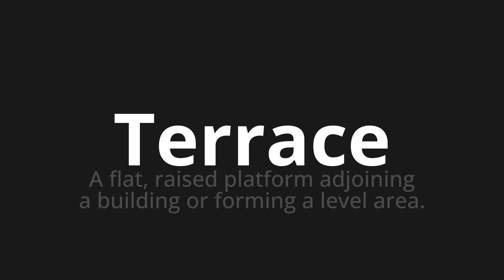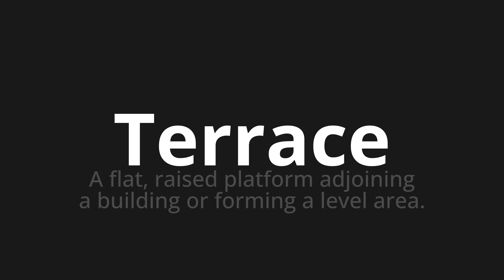How to pronounce Terrace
Master the Pronunciation of 'Terrace' - which means : A flat, raised platform adjoining a building or forming a level area. 📝 with @PPrononciation 🎓🗣️ - [Your Guide to English]